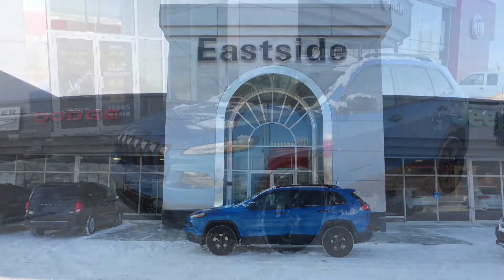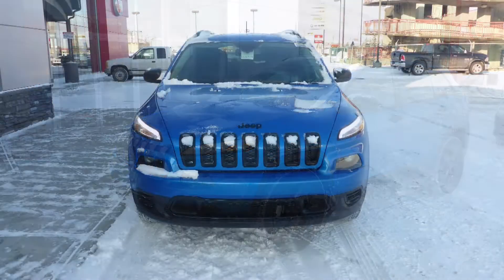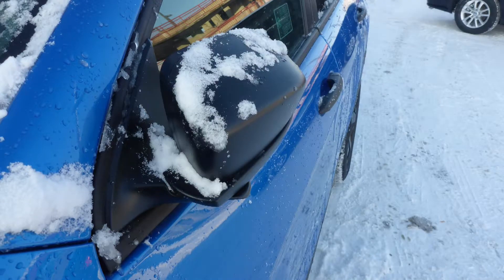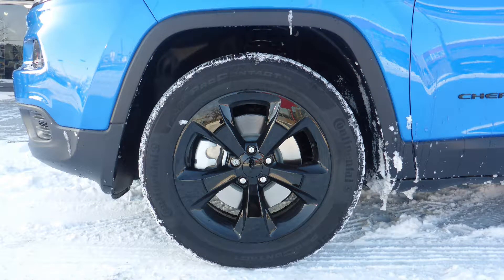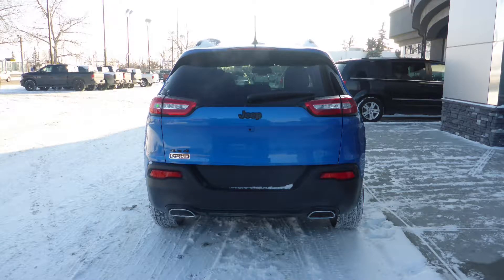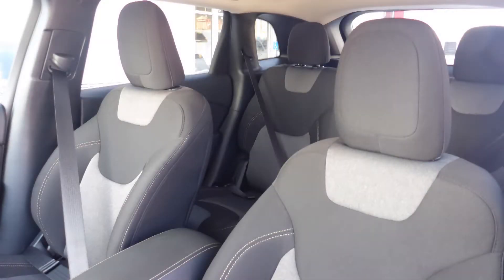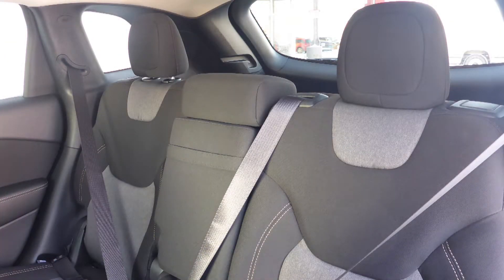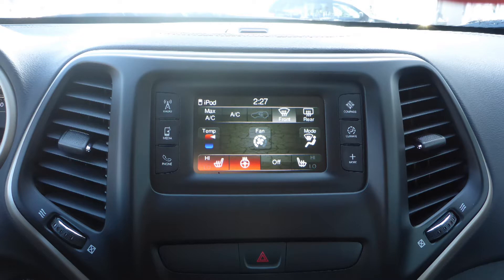2018 Jeep Cherokee Sport for Samuel - Eastside Dodge - Calgary, Alberta